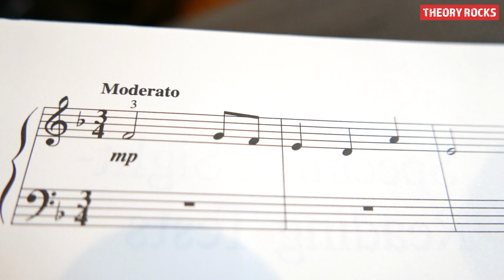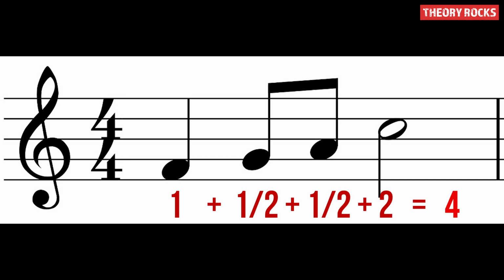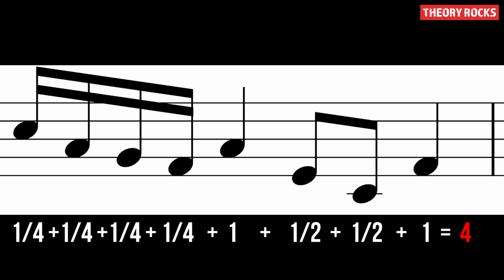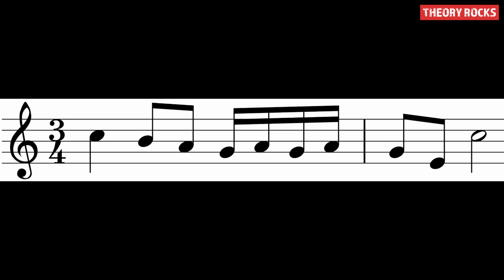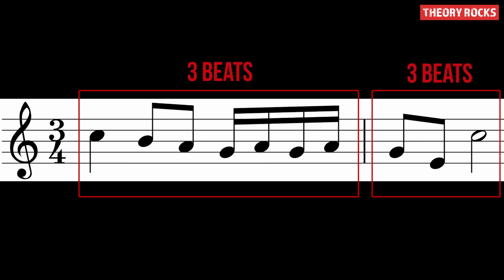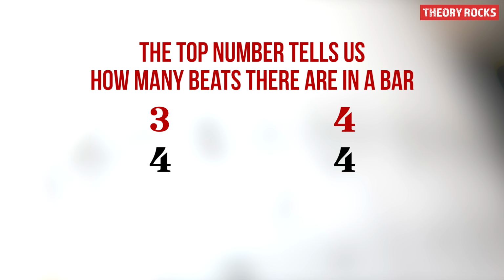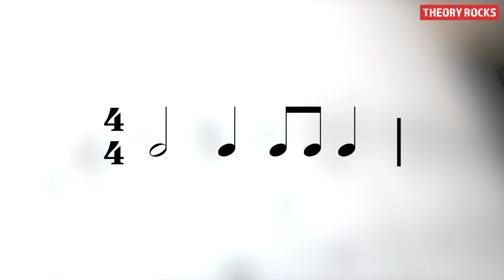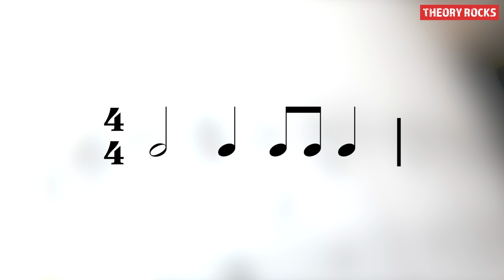Time Signatures and Bar Lines (S1 - E6) Music Theory Lesson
In this music theory lesson from Theory Rocks, you'll learn about how music is divided up into bars with something called bar lines. You'll also learn about time signatures that tell you how many beats there are in a bar.